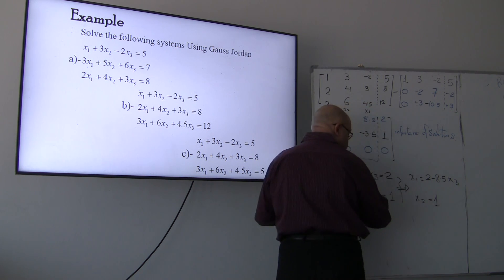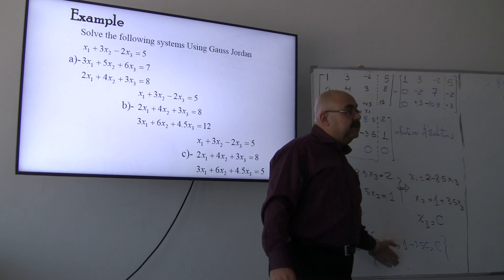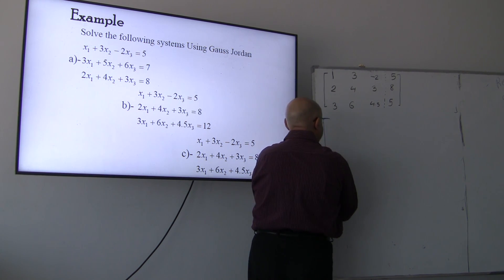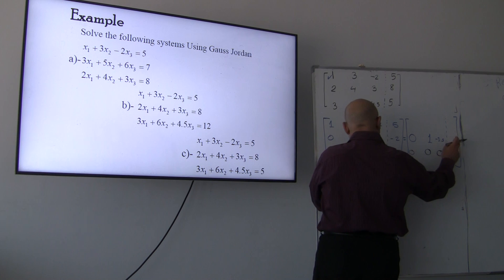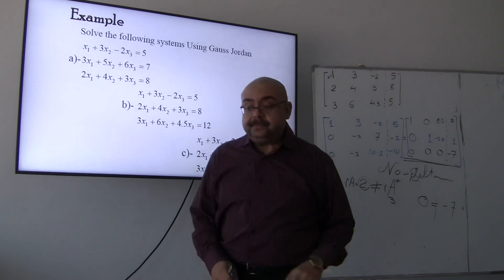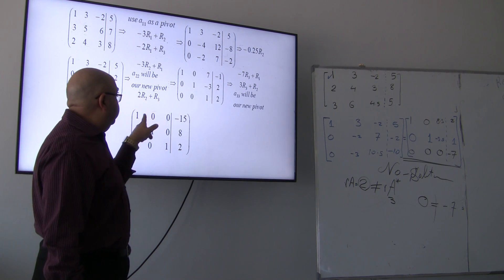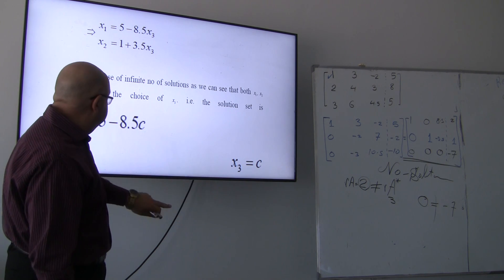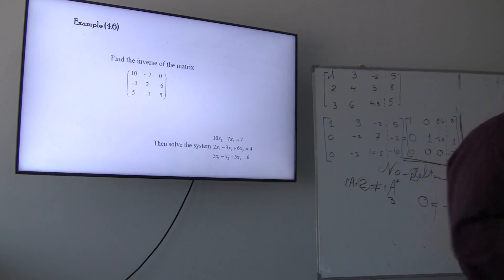W1 L3 Raw operations P3